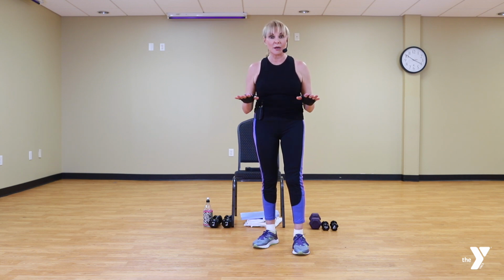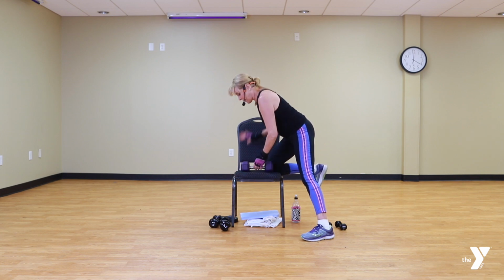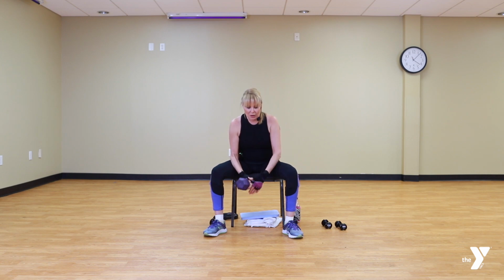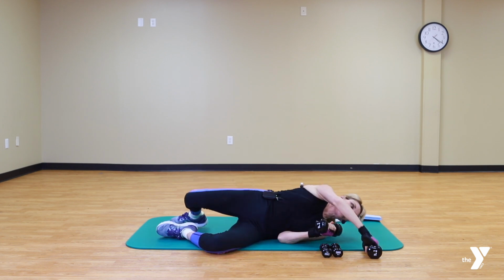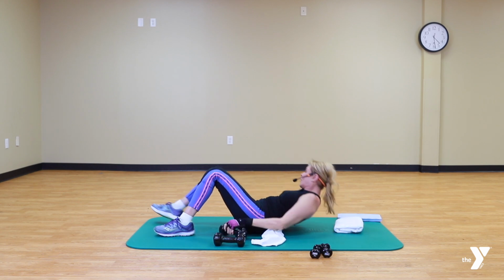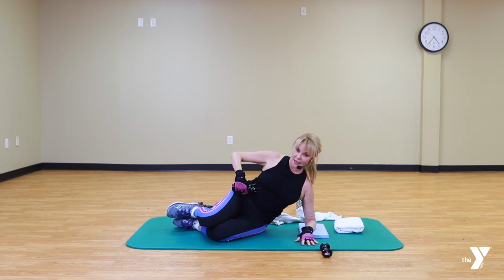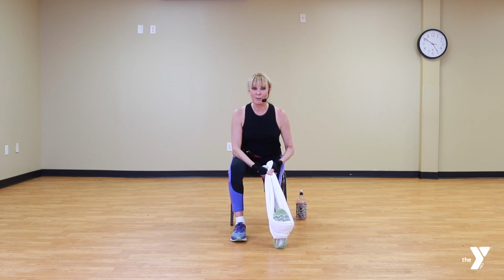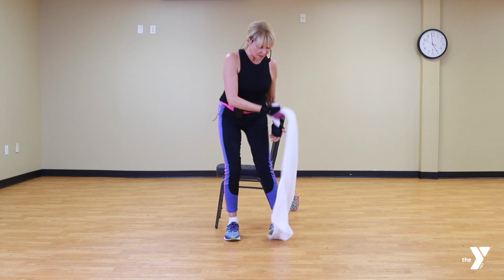Active Aging Strength with Bre Elle